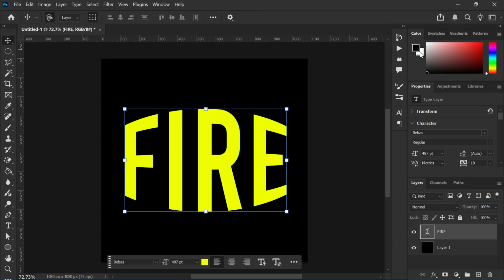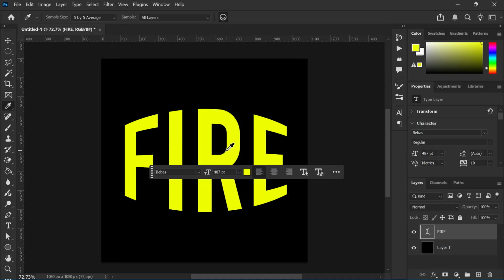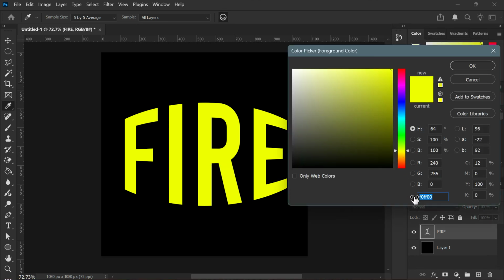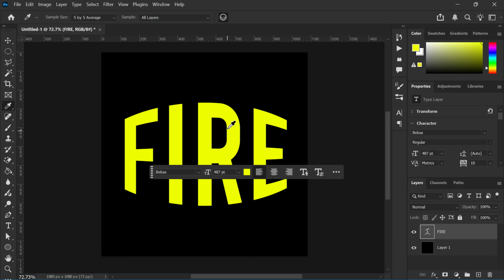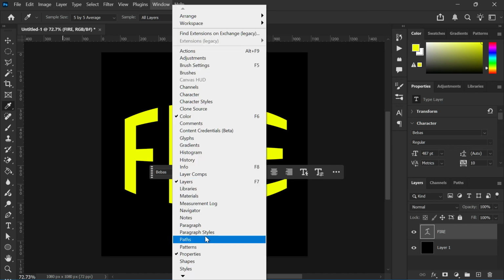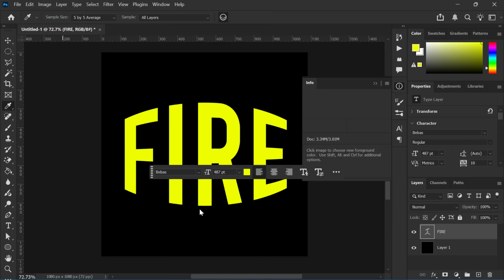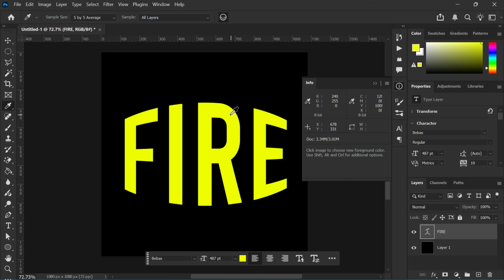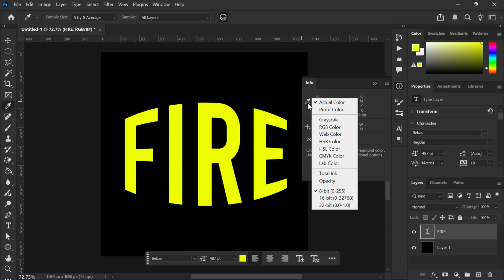How To Find The Hex Color Code In Photoshop (2026 Easy Guide)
Learn how to find the HEX color code in Photoshop using the Eyedropper Tool and Info panel.
Perfect for matching colors, grabbing exact shades, and converting RGB values to HEX when needed.

Timestamps
0:00 Intro
0:25 Method 1: Eyedropper Tool
1:19 Open the Color Picker and copy the HEX code
1:53 Method 2: Info Panel
2:34 Check RGB values and convert to HEX